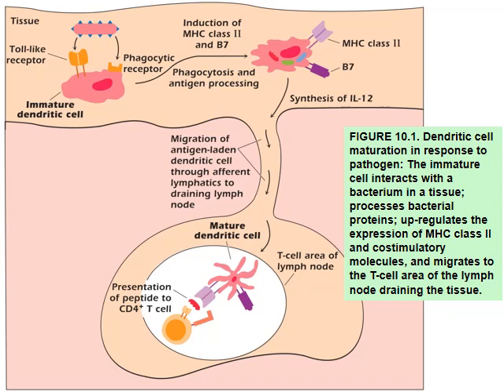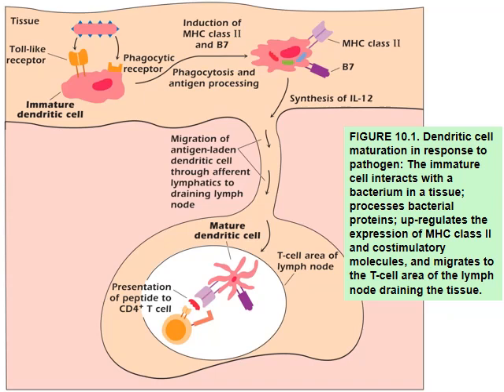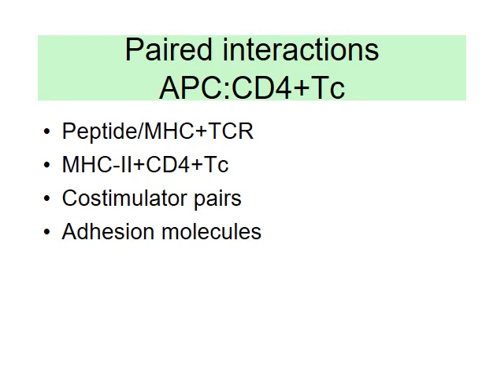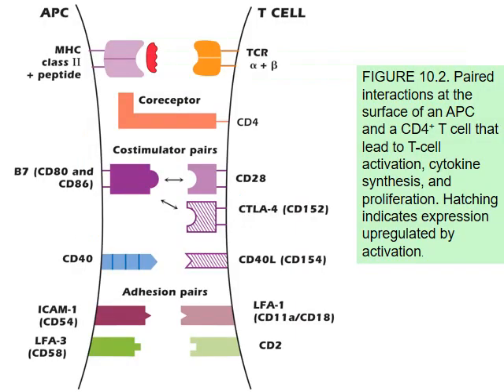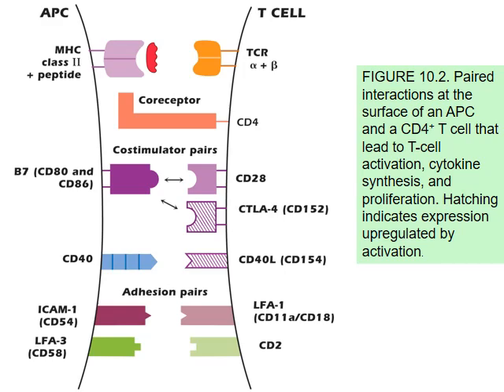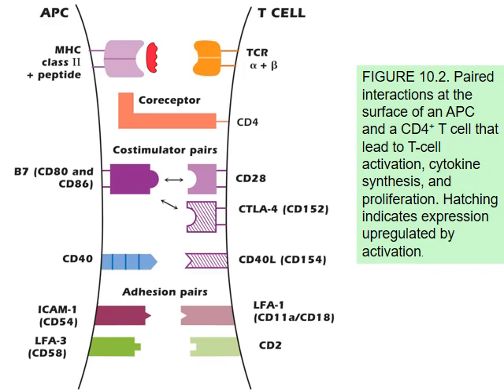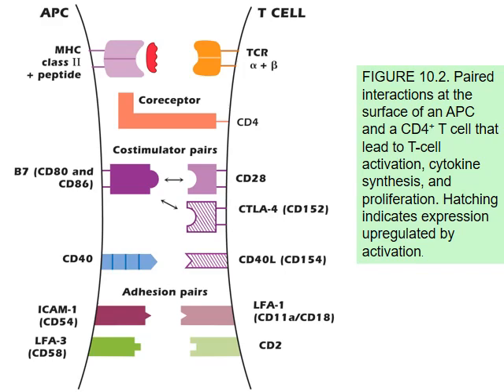Activation and function of T and B cells 1